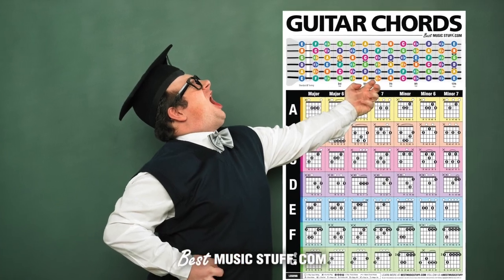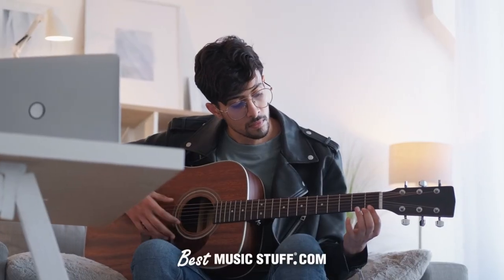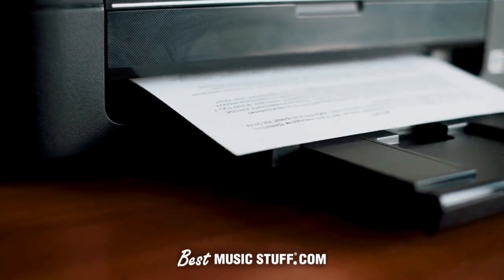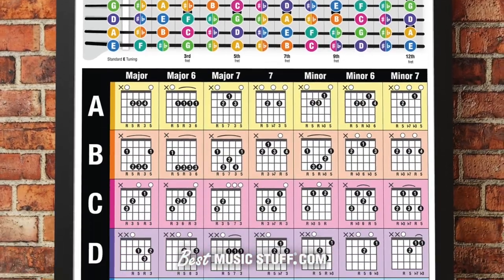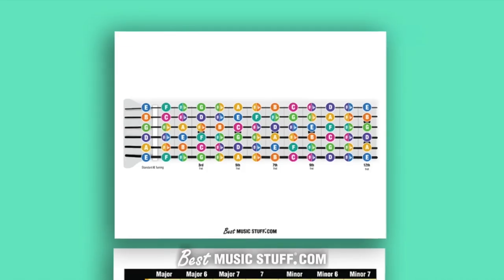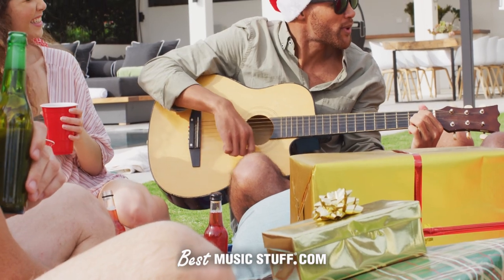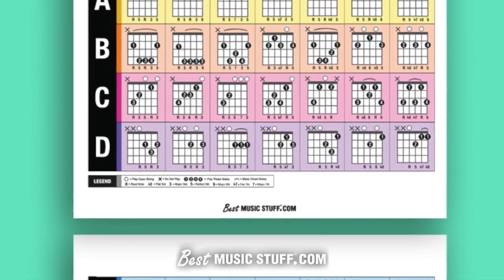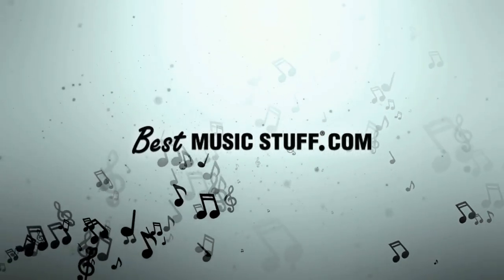Popular Guitar Chords Digital Download by BestMusicStuff.com 🎸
Welcome to the ultimate chord companion for every guitar enthusiast! Dive deep into the vibrant and concise digital download that encapsulates the magic of our beloved poster.

🔍 Here's What's Inside:

📌 Rich & Detailed: Four pages that provide the same detailed view as our iconic 24" x 36" poster.
🌈 Color-Coded Brilliance: Quick chord identification has never been easier.
🎵 12-Fret Oversized Fretboard: Visualize and master notes with unmatched clarity.
🔎 Crystal Clear Visuals: Large diagrams ensure you never have to squint while practicing.
🎼 For Everyone: Ideal for solo jam sessions, group lessons, and everything in between.
🎁 The Perfect Gift: Know a budding guitarist or a passionate strummer? This is the gift they didn't know they needed.
Whether you're kickstarting your guitar journey, teaching the next generation, or simply looking for a reliable reference, this downloadable PDF is a game changer.

🎵 Master the Chords, Anytime, Anywhere!

Ready to transform your playing? Get your Popular Guitar Chords Digital Download in the guitar or downloads section at BestMusicStuff.com. 🌟